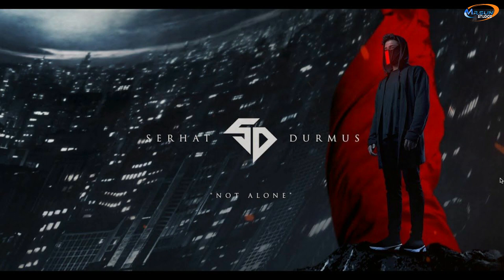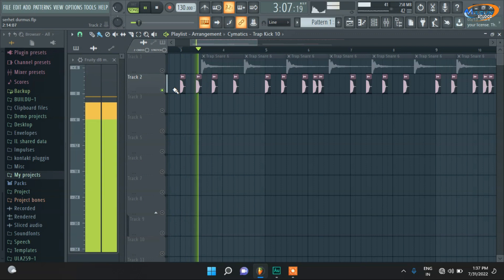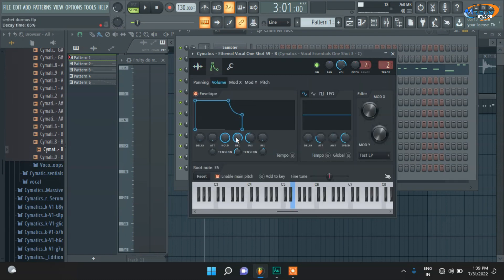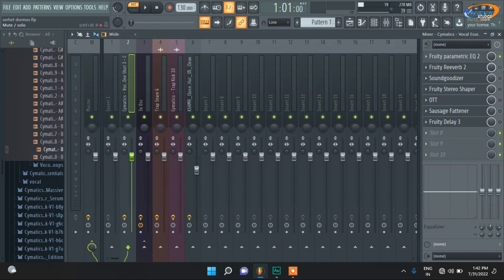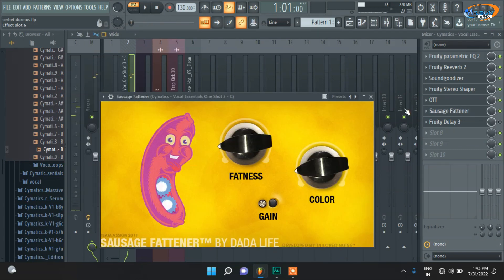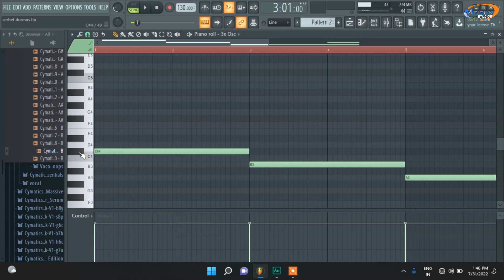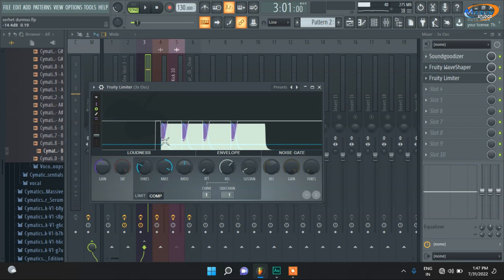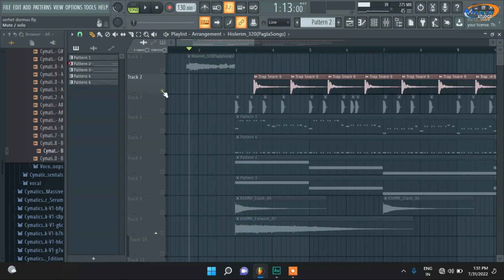How to make catchy songs | Serhat durmus | Fl studio tutorial | Mr sun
Hi everyone, It's me Ravi kaushik.

serhat durmus hislerim ft zerrin jarico remix long version,
serhat durmus - hislerim (ft. zerrin) mercedes-benz on road,
hislerim (feat. zerrin) serhat durmus official,
serhat durmuş hislerim zerrin obi remix,
oscar vidal hislerim serhat durmus feat. zerrin,